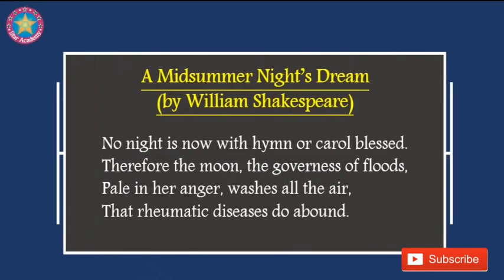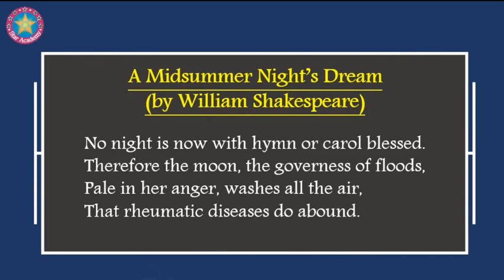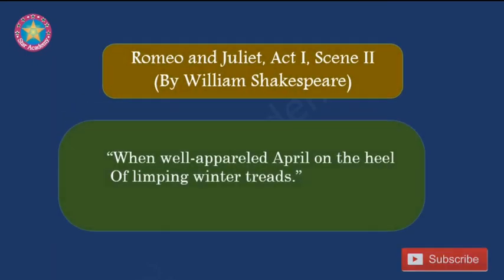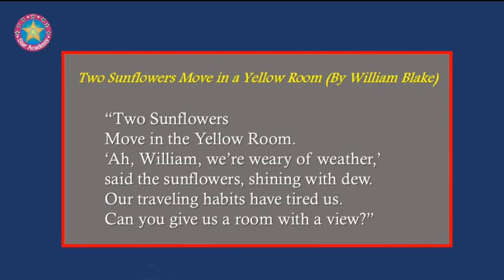Personification || what is personification Examples of personification | personification Urdu Hindi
Assalamo Alaikum

in this video you will learn personification.
When non living or non human objects are given human qualities or characteristics, this is called personification. It is a very important literary device. you will learn and understand it better by examples provided in this video.